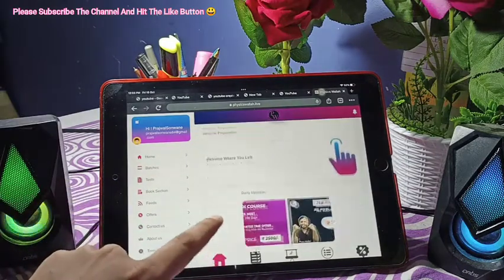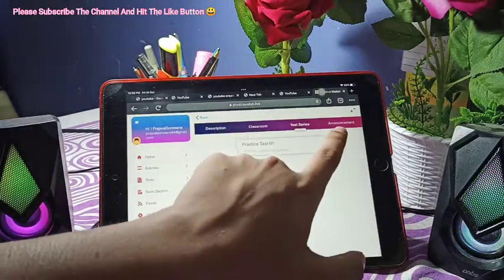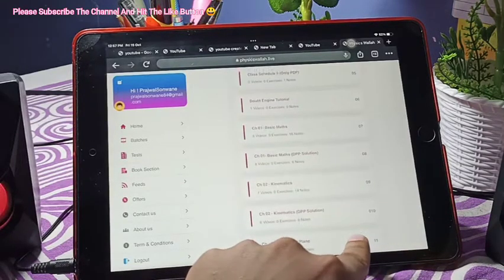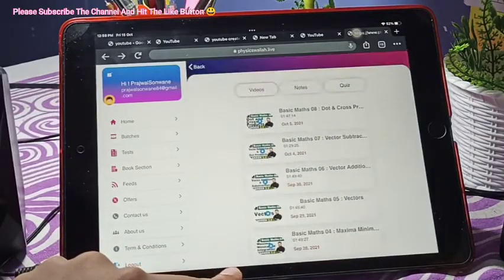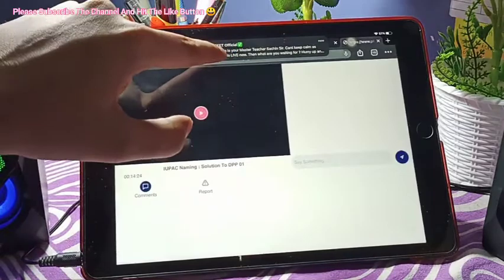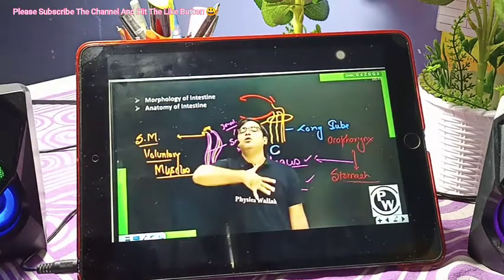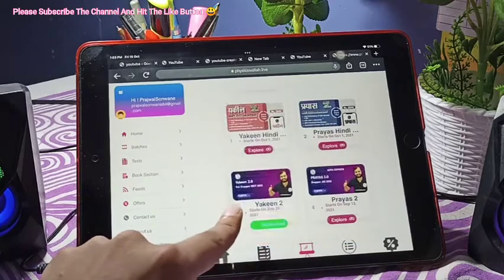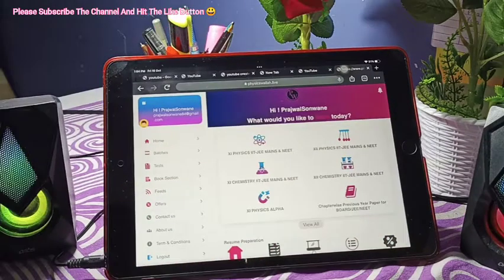Yakeen Batch 2.0 🔥Physics Wallah Live Lecture Overview | and How To Purchase?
Yakeen Batch 2.0